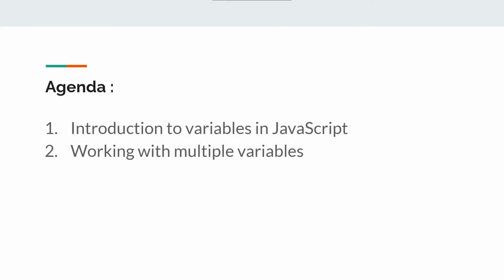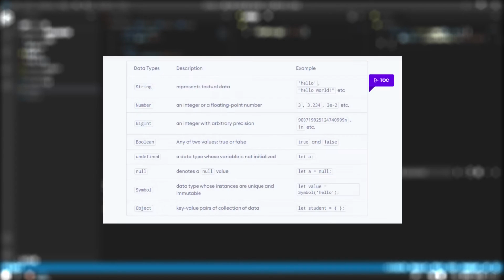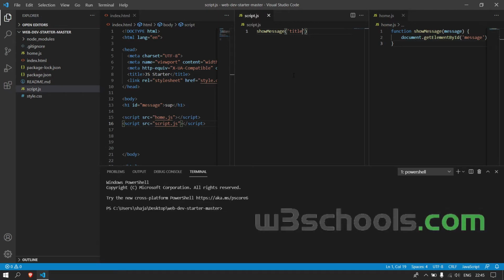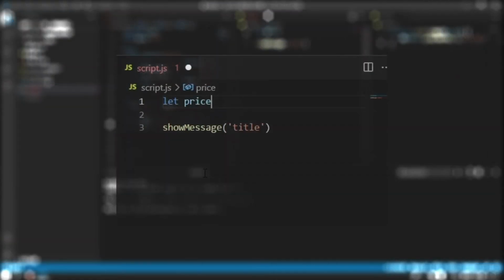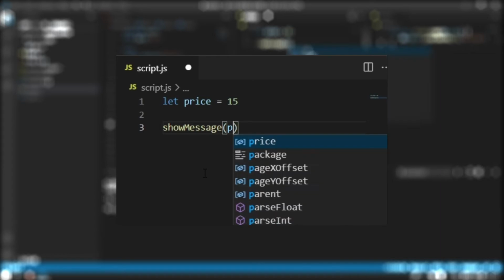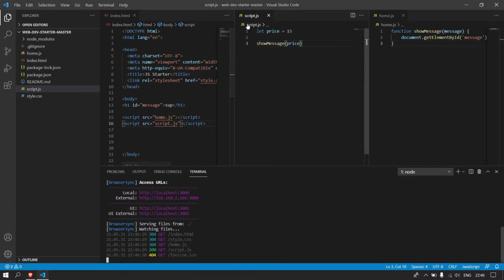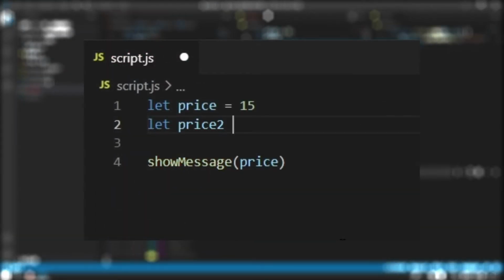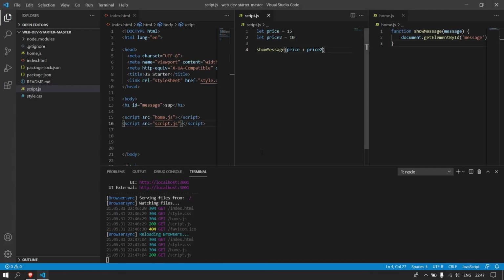JavaScript Simplified: Introduction To Variables! (Part 6)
In this video, we will be looking into variables and how they can be useful in our sample webpage.

00:00 - Intro
00:19  - Agenda
00:40 - Variables in JS
01:30 - Demo 1
01:45 - Using multiple variables
01:56 - Demo 2
02:20 - Demo 3
02:27 - Outro